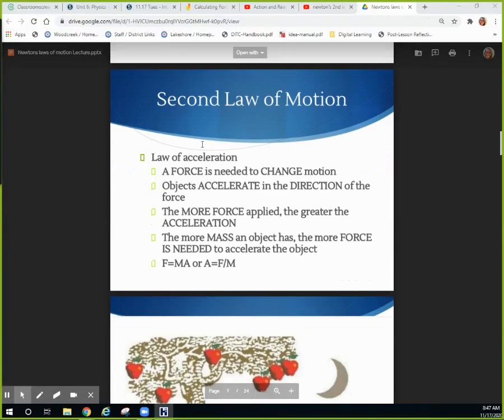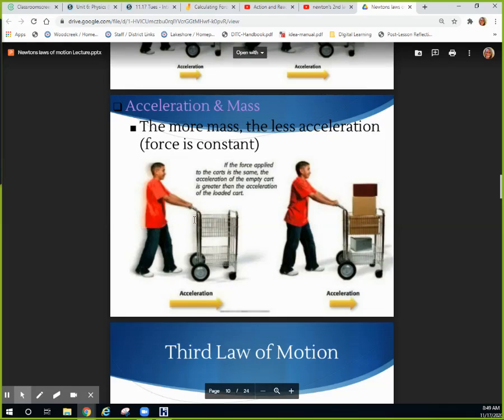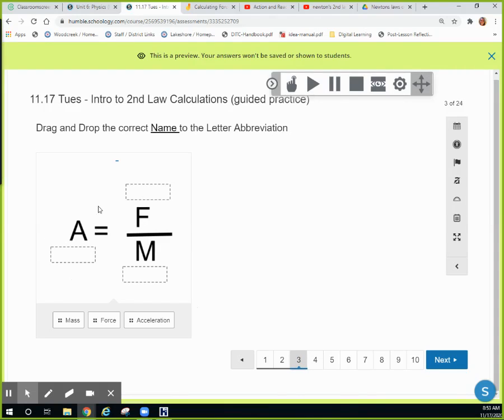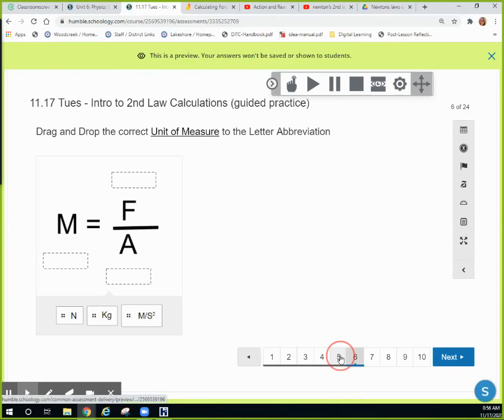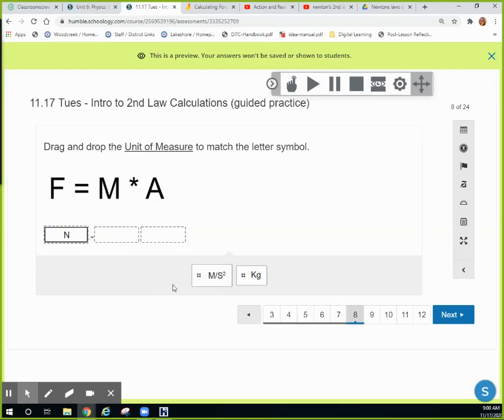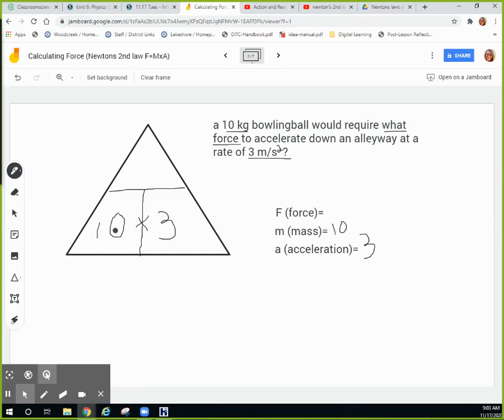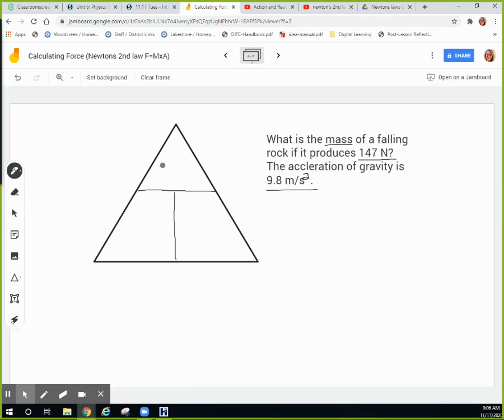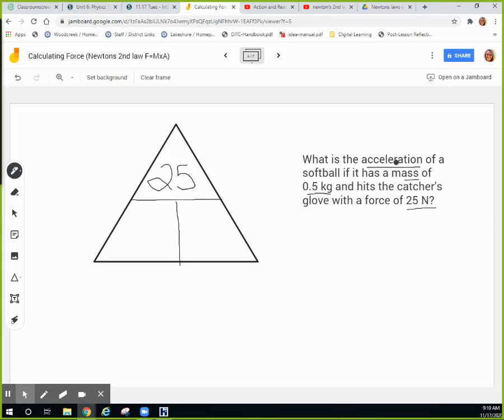Newtons 2nd Law: Calculating Force, Acceleration, and Mass (virtual instruction)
I give an overview of Newton's 2nd Law of Motion and introduce how to use it to calculate force, acceleration and mass using the triangle/pyramid supplemental aid.